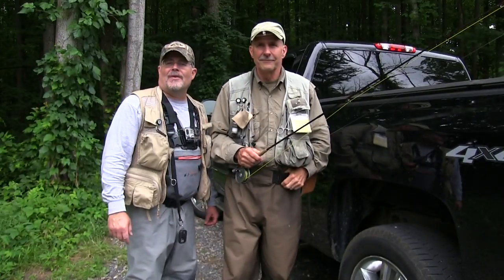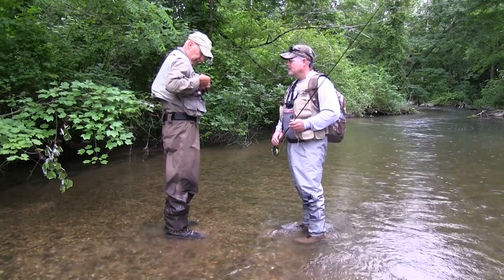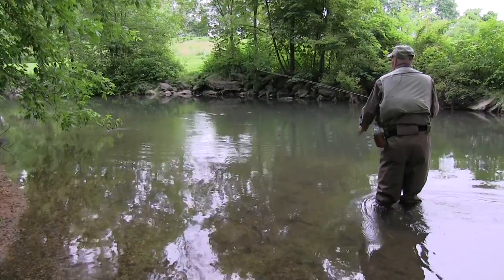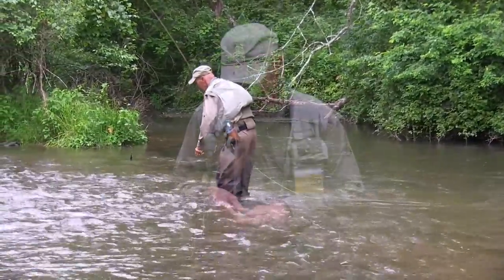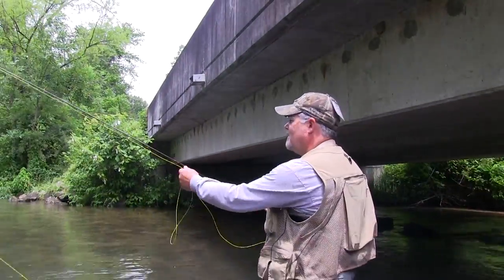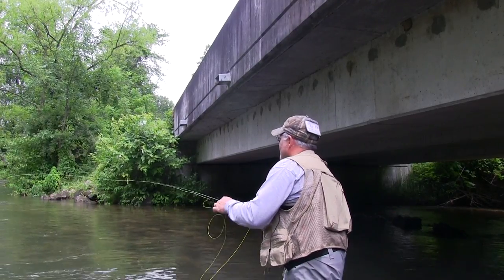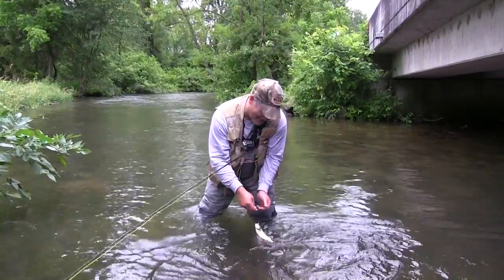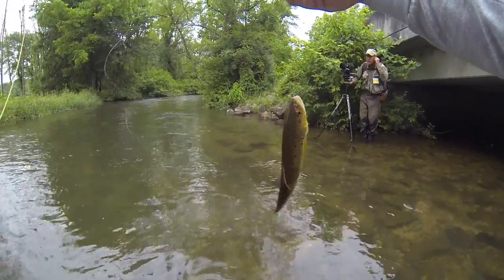Fly Fishing For Wild Brown Trout on The Yellow Breeches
See Living To Fish TV, Doug Gardner and his friend Took, fishing for wild brown trout on the Yellow Breeches in south central PA.